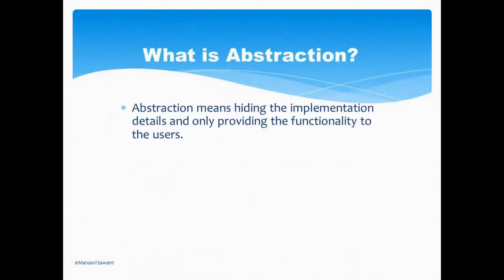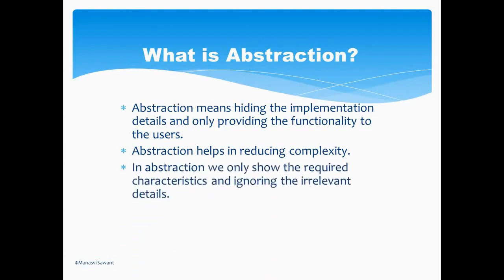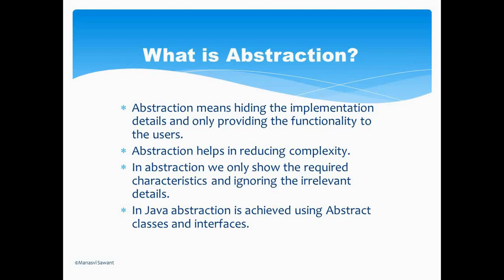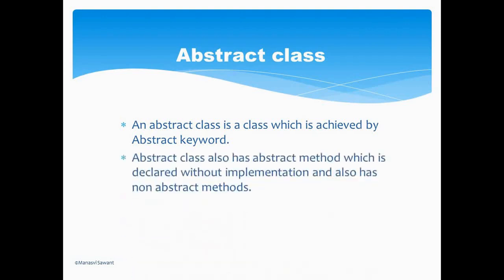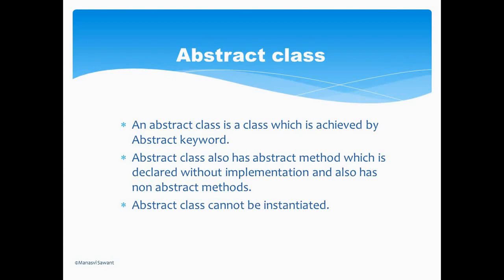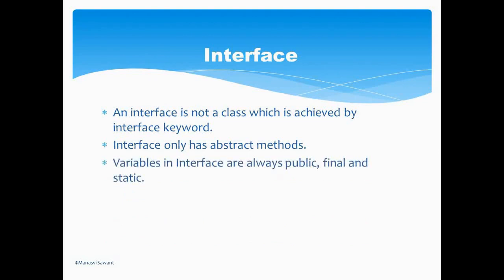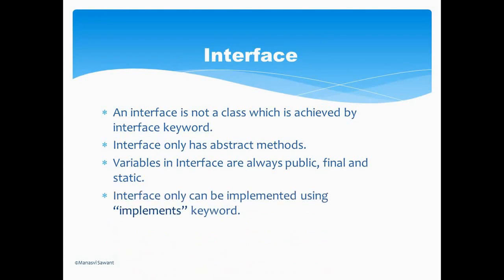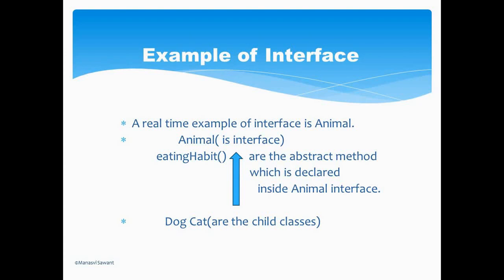Understanding of Abstraction and Interface in Java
This video contains a brief description of abstraction and Interface in Java.